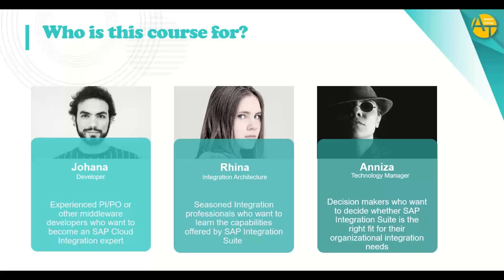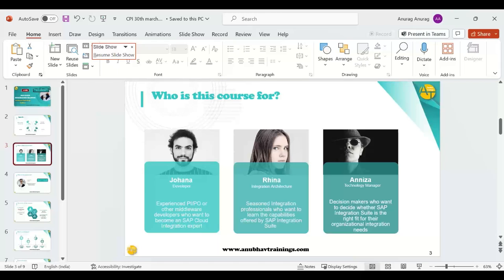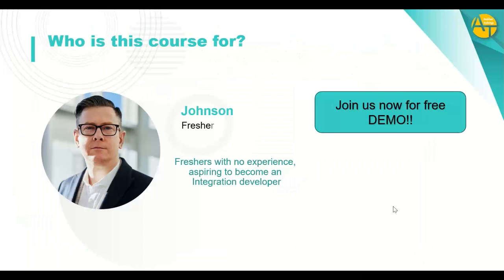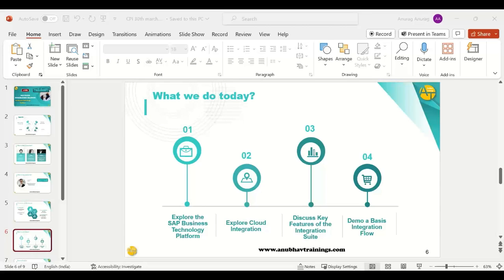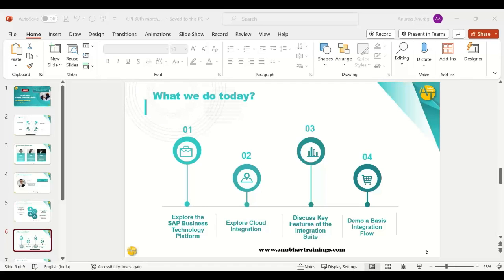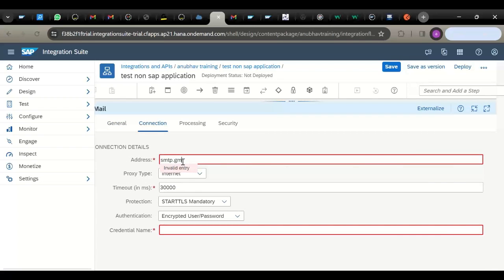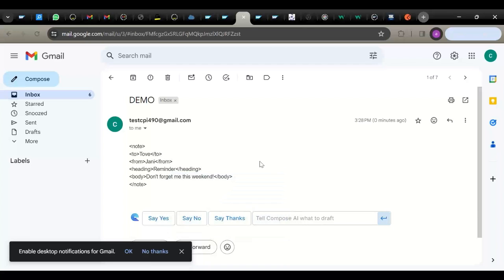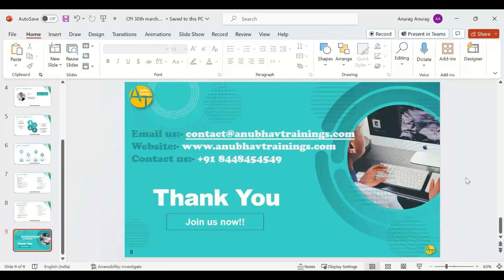SAP CPI - Integration Track BTP Training || Live Demo SAP CPI || 30th Mar 2024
Master SAP CPI: Comprehensive Training and Best Practices | SAP Cloud Platform Integration Tutorial

Welcome to our SAP Cloud Platform Integration (CPI) training series! Whether you're a beginner eager to dive into the world of SAP CPI or an experienced user seeking to enhance your skills, this comprehensive tutorial is designed just for you.

In this series, we cover everything you need to know to become proficient in SAP CPI. From the fundamentals to advanced techniques, we'll walk you through each concept with clear explanations and hands-on demonstrations.

Here's what you can expect to learn:

Introduction to SAP CPI and its key features
Setting up your SAP CPI environment
Understanding integration scenarios and patterns
Creating integration flows using SAP CPI tools
Implementing transformations and mappings
Working with adapters for various systems and protocols
Error handling and monitoring best practices
Advanced topics such as message routing, content-based routing, and more
Whether you're a developer, architect, or integration specialist, mastering SAP CPI is essential for leveraging the full potential of SAP's cloud-based integration platform. Join us on this learning journey and unlock new opportunities for seamless integration in your organization.